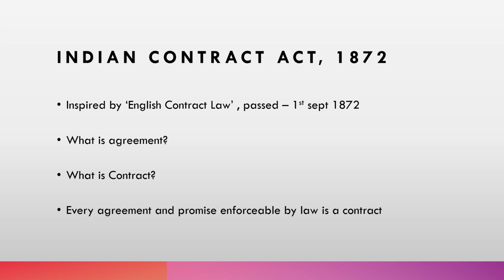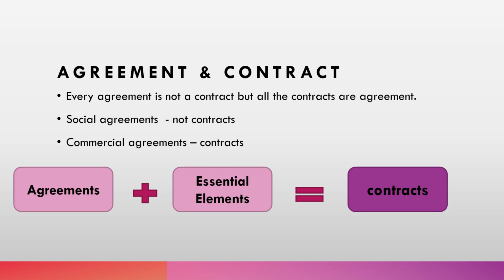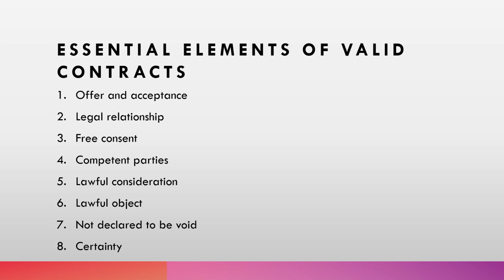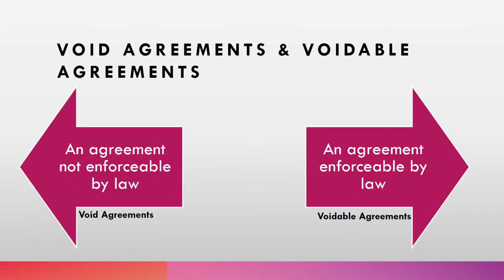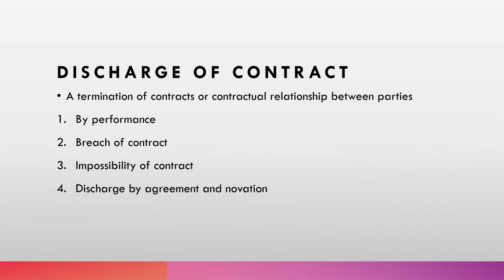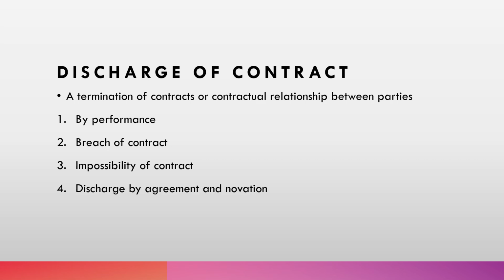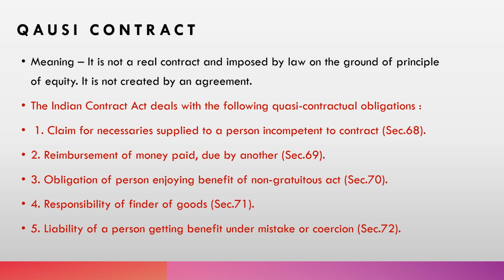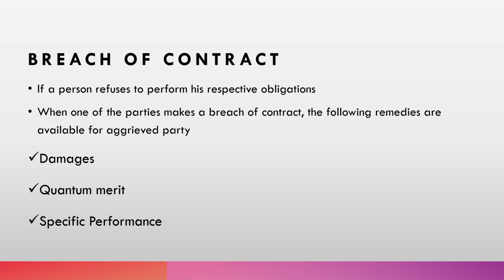Indian Contract Act, 1872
Indian Contract Act, 1872 is described in simple language. It includes concept of agreement, contract, essential elements of contracts, types of contracts etc.